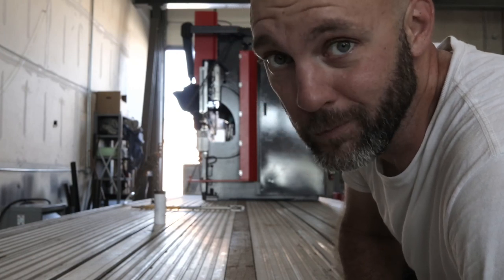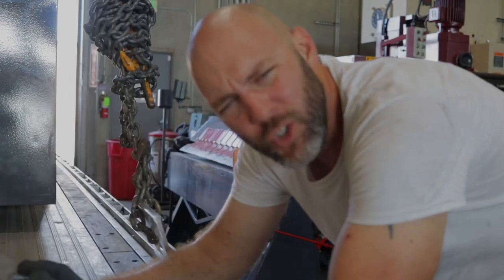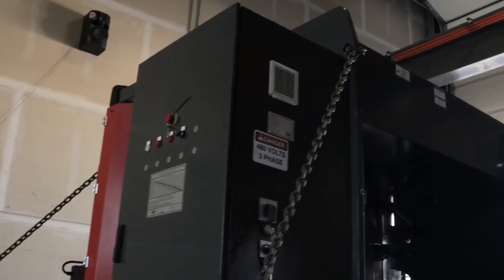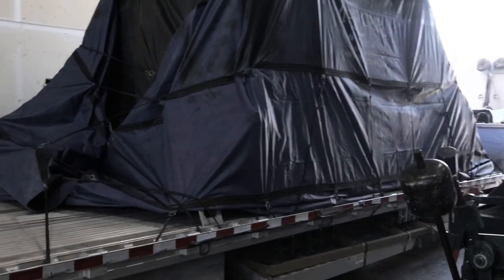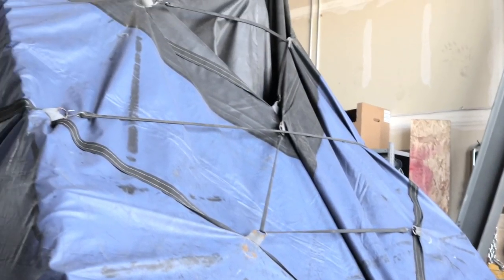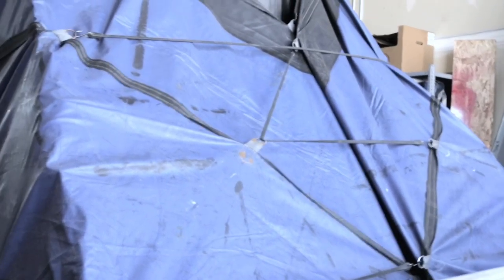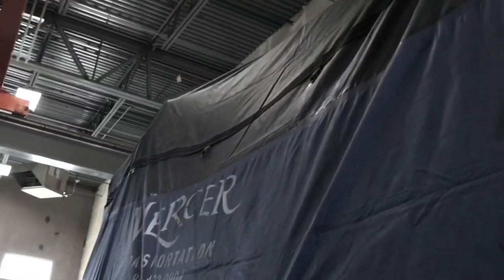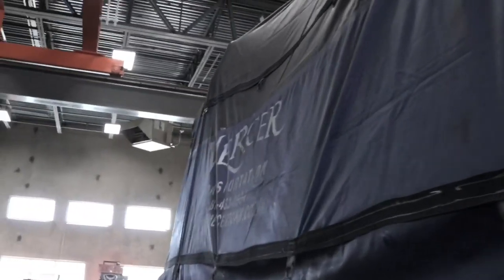Tarping Machinery Tips | Step deck Trucking | Advanced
Tarping machinery can be difficult. In this trucking video, I share a few tarping machinery tips. We will also discuss j hooks. I love the challenge step deck trucking provides and very happy I purchased a step deck trailer. Trucking allows me to see so much of the USA and I enjoy sharing my vlogs with you!

✅✅✅  BP111918  ✅✅✅

Rode Mic
Joby Gorillapod

Best Rolling Camera
GoPro Hero 7 Black